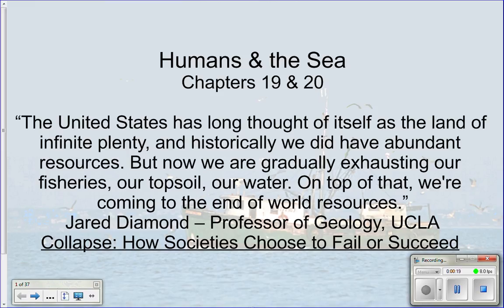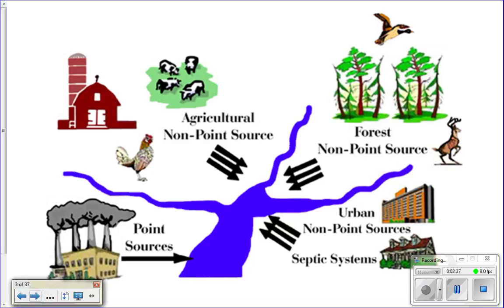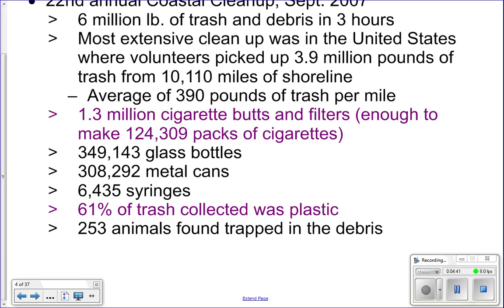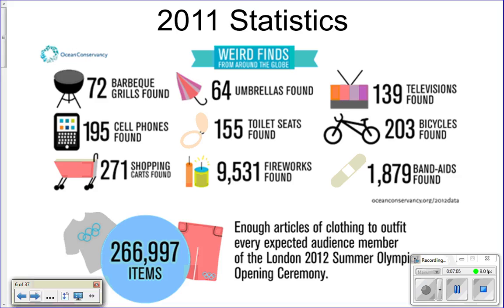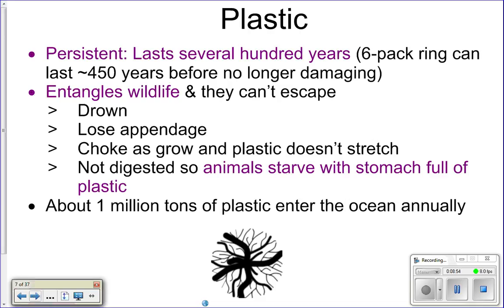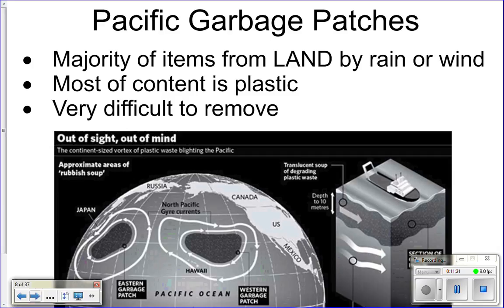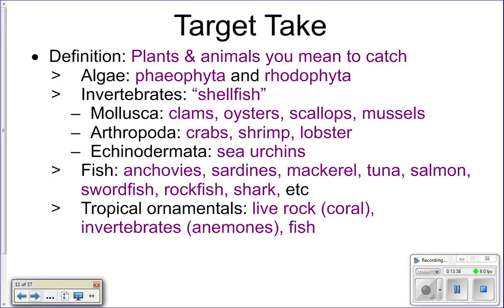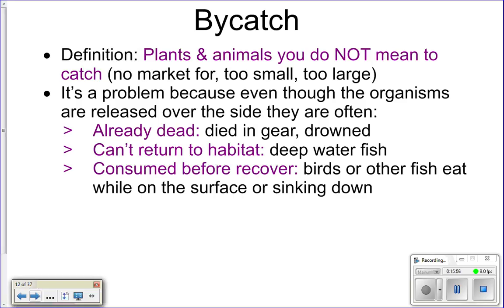Cycle 14 Lecture 1